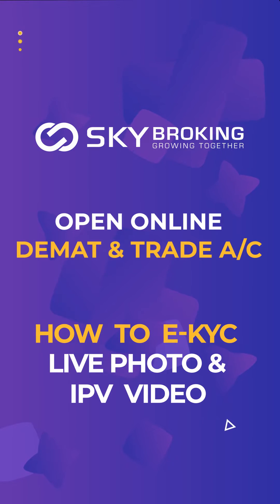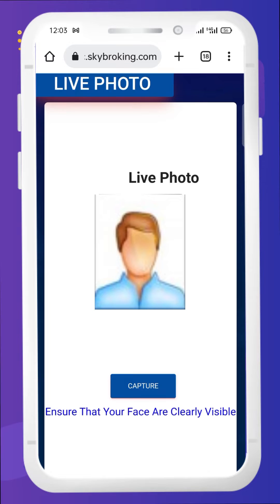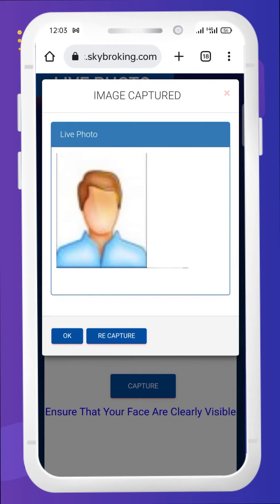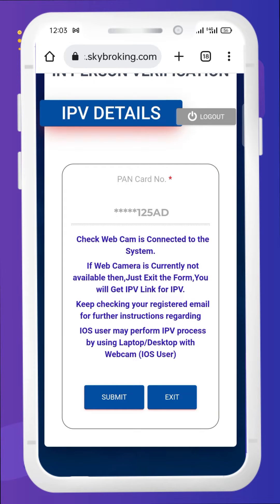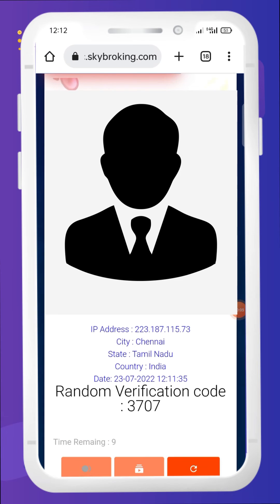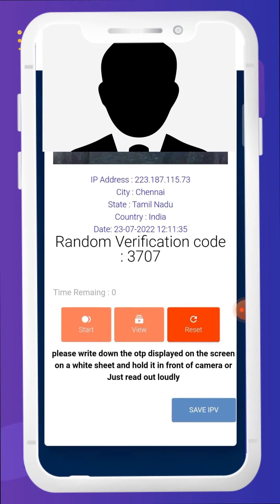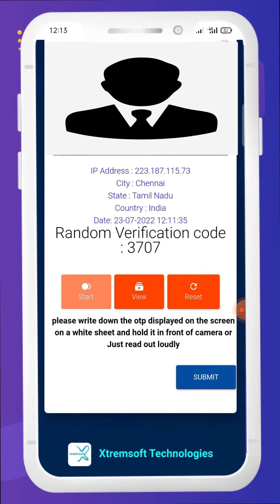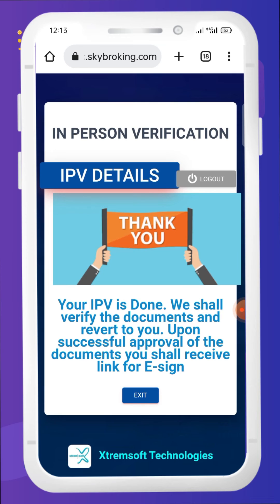HOW To E-KYC LIVE PHOTO & IPV VIDEO_English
This video explains the HOW E-KYC LIVE PHOTO & IPV  VIDEO  process in SKY BROKING,

00:00 Introduction
00:24 LIVE PHOTO
00:43 IPV  VIDEO

The recommendations are for educational and review purposes only. Investments/trading decisions on your own idea.